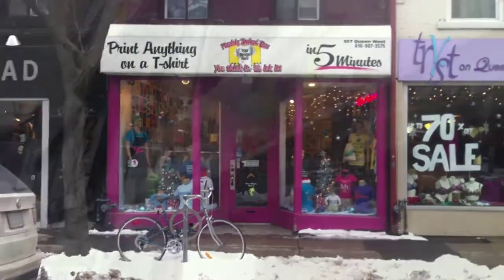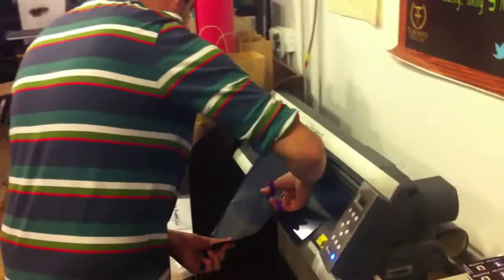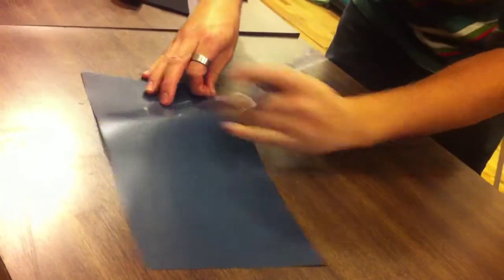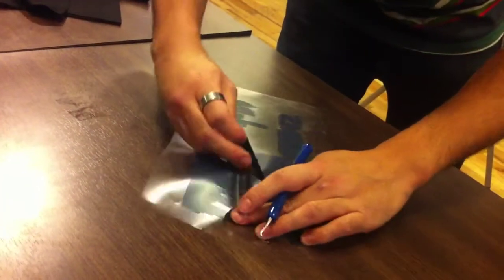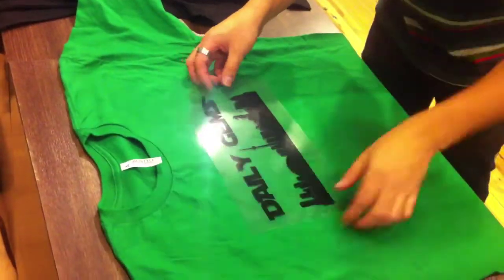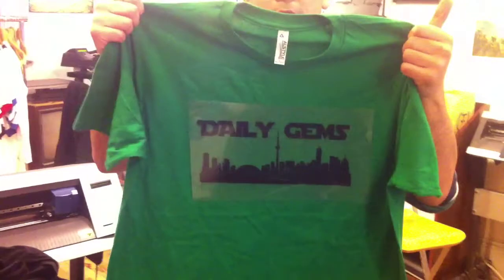Daily GEMS Video Blog - Freshly Baked Tees - Toronto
Today We visit Freshly Baked Tees - 5 Min Custom Tee's Print Shop.